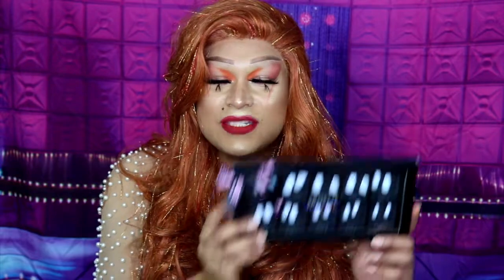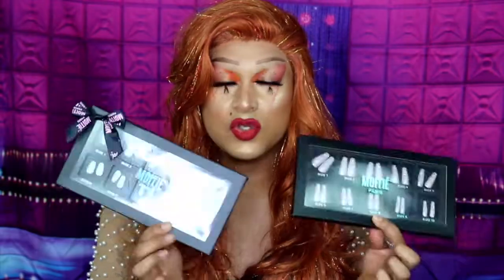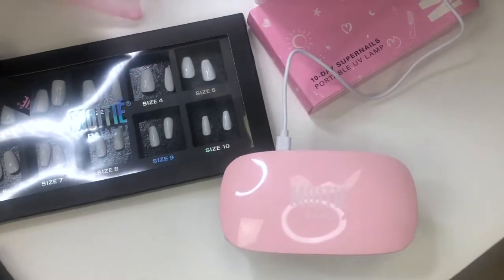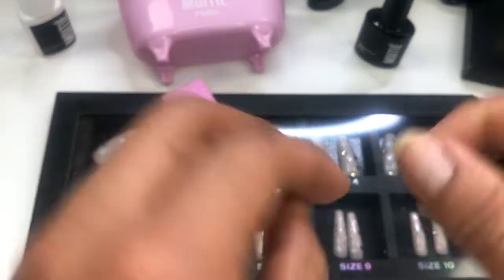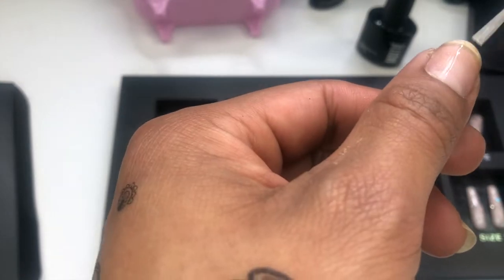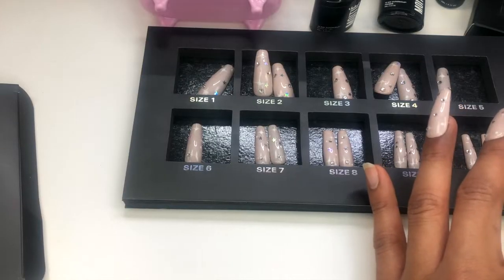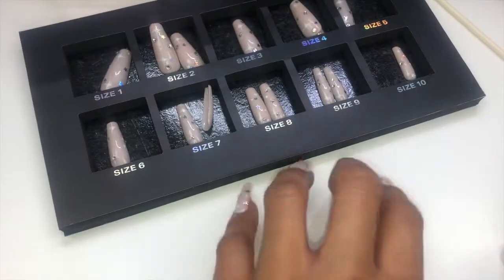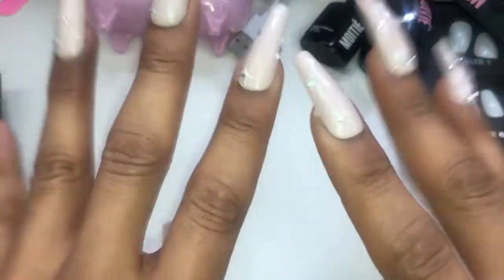Moitié Paris | 10 Day Nails Brutally HONEST REVIEW!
Bonjour EVERYBODY !
Hope you are GREAT !

so this video is ABOUT NAILS !!!
If you are a HUGE FANS of NAILS  YOU BETTER WATCH this

LOVE
LICK
KISS
xxx
OS 💎

☆We our the STARs of our LIFES☆